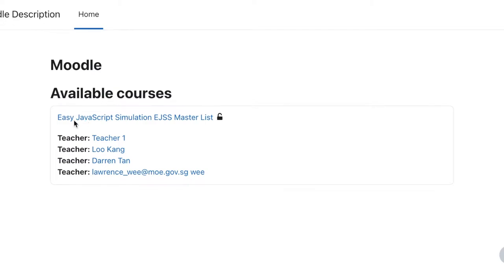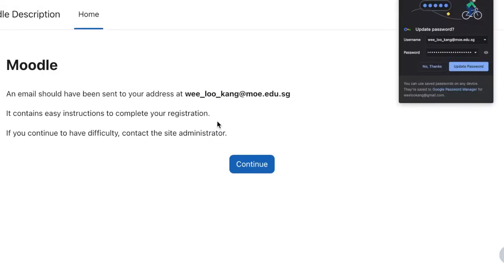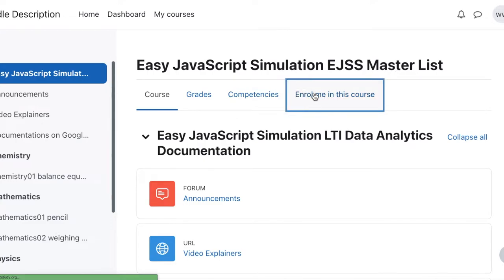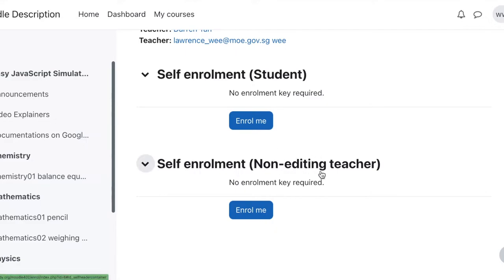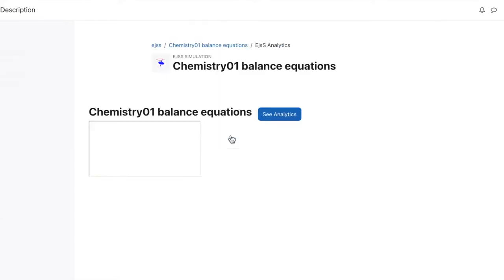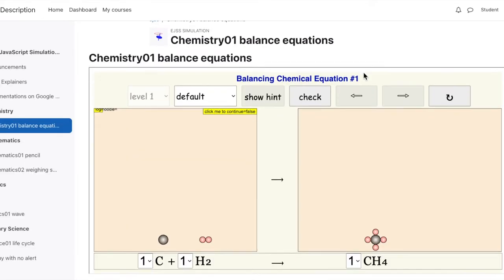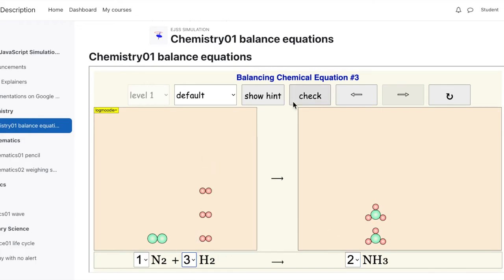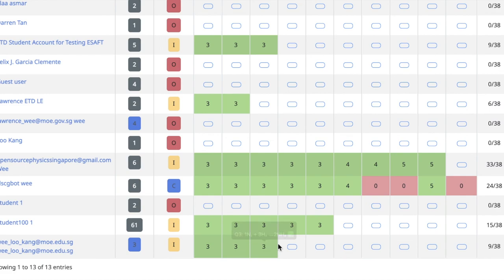Unleash the Power of Data Analytics with Your Self-Register Moodle Non-Editing Teacher Account! 📊🚀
**Title: Unleash the Power of Data Analytics with Your Self-Register Moodle Non-Editing Teacher Account! 📊🚀**

*Description: Dive into the world of education, simulation, and data analytics as we guide you through setting up your own Non-Editing Teacher Account on Moodle for Easy JavaScript Simulations. Join us on this exciting journey of learning and discovery!*

Hey there, fellow learners and educators! Are you ready to take your teaching game to the next level? 📚✨ Well, you're in for a treat because today, we're diving into the awesome world of data analytics, simulations, and education. And guess what? You're invited to join the party!

Ever wondered how you can seamlessly integrate data analytics into your teaching strategies? Look no further! We've got a game-changing solution for you. Say hello to the Self-Register Moodle Non-Editing Teacher Account for Easy JavaScript Simulations.

Imagine having the power to create an engaging learning experience for your students, backed by the insights of data analytics. 📊🚀 With this Non-Editing Teacher Account, you're not just an educator; you're a pioneer of innovative teaching methods.

🌐 **Easy JavaScript Simulations for Interactive Learning**

Interactive learning is the name of the game, and we've got the perfect tools to make it happen. By utilizing Easy JavaScript Simulations, you can create simulations that make complex concepts crystal clear to your students. Learning becomes a dynamic, hands-on experience that sparks curiosity and deep understanding.

Whether you're a teacher looking to revolutionize your classroom or a student eager to explore interactive learning, this is for you! We believe in the power of knowledge-sharing, and that's why we're inviting you to be part of this journey.

Are you excited yet? We're just getting started! Join us as we explore the realm of education, simulation, and data analytics. It's not just about teaching; it's about transforming the way we learn and grow.

Don't miss out on this opportunity to supercharge your teaching skills and elevate your students' learning experiences. Click that link and dive into the world of Self-Register Moodle Non-Editing Teacher Account for Easy JavaScript Simulations. Your students will thank you, and you'll thank yourself for making this choice!

🔗 **Ready to Get Started?

Self Register Moodle Non-editing Teacher Account for Data Analytics on Easy JavaScript Simulations